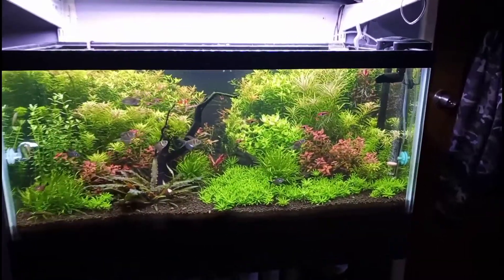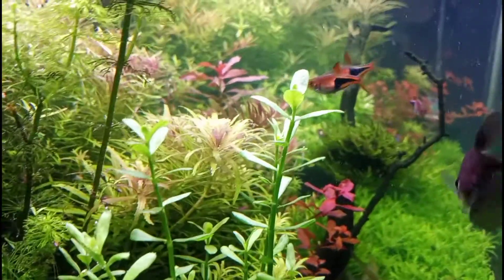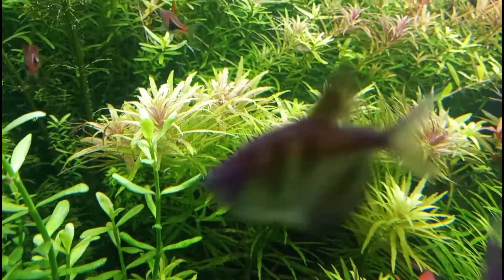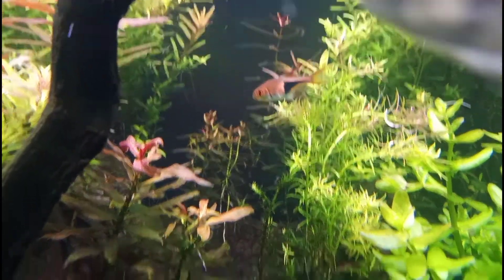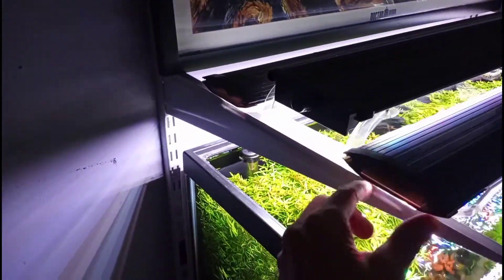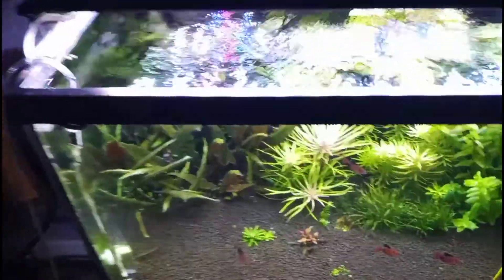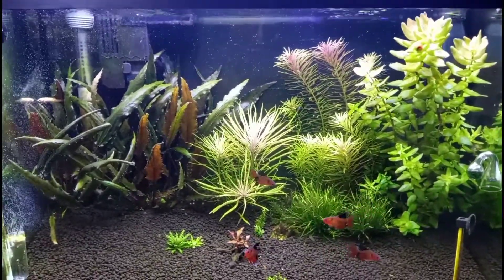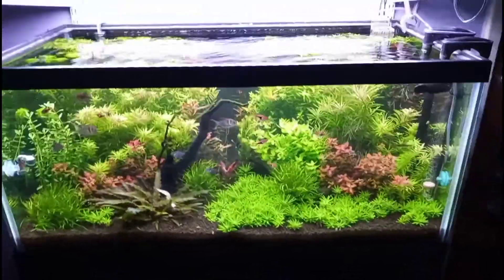cycle is over!!!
40gallon breeder planted tank aquascapes 20gallon high light Finnex planted plus 24/7 crv beamswork da fspec fluval stratum nilocg aquatics penn plax cascade 1000 120watts of light seachem tidal pressurized co2